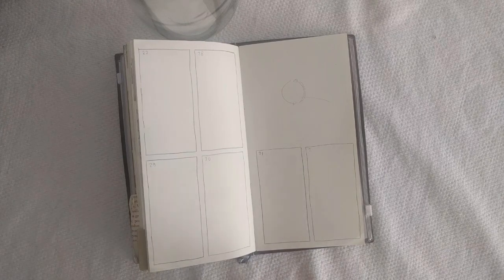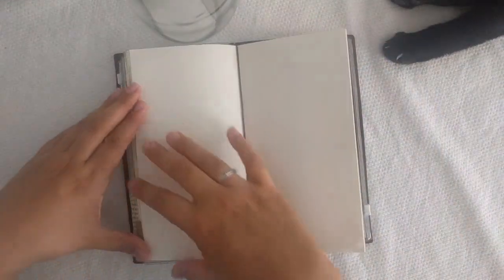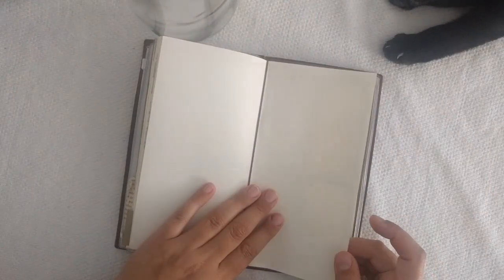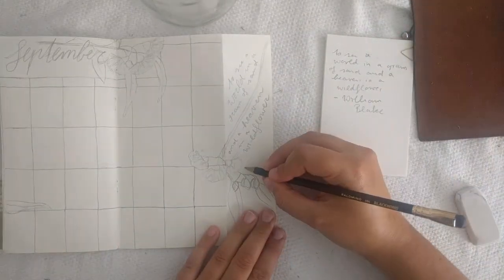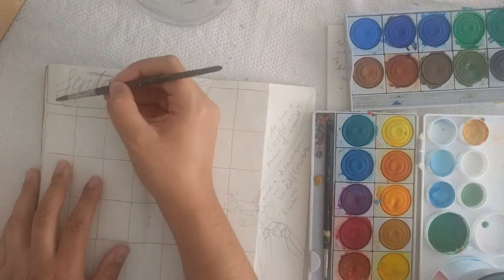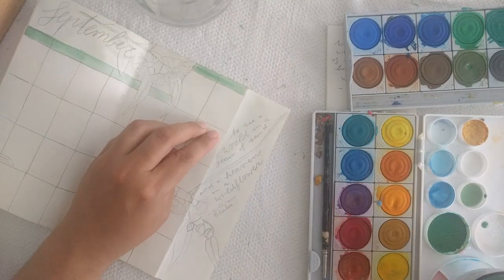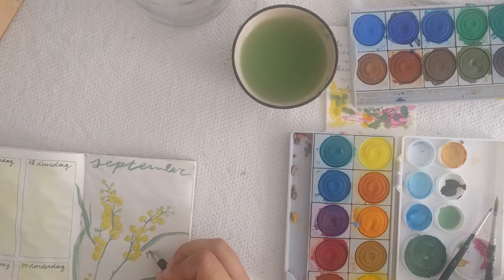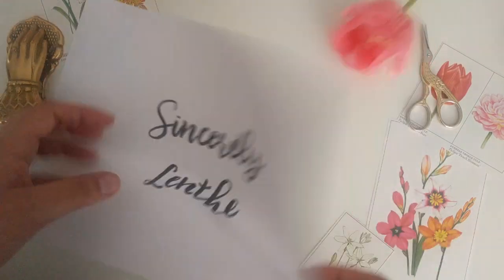PLAN WITH ME September 2018 | I let my Instagram followers choose the theme